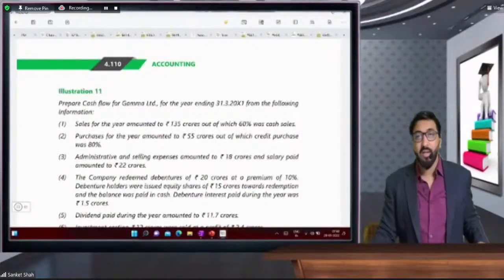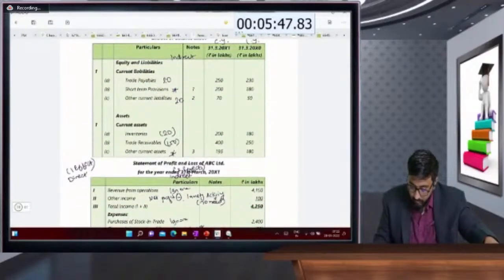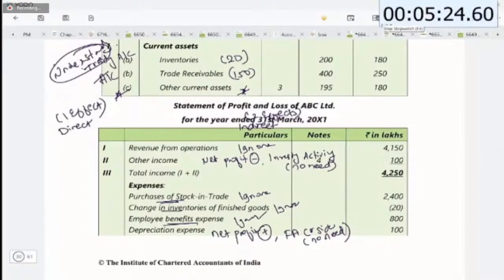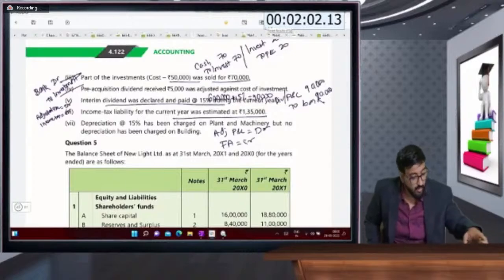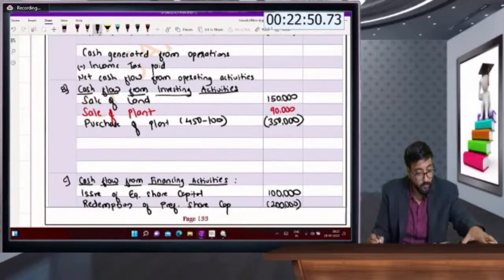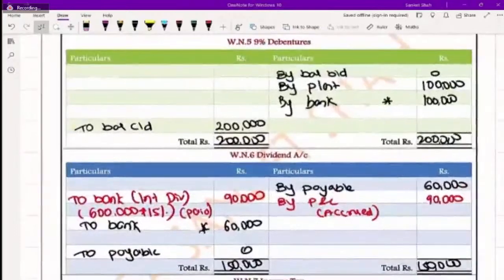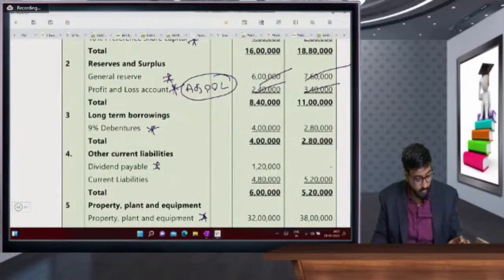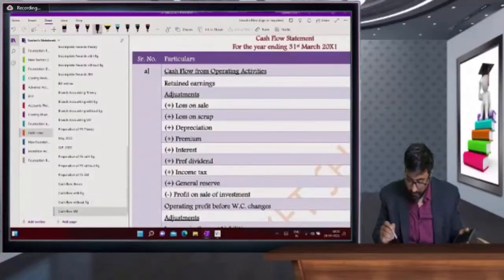Intermediate Paper 1 Accounting | Topic: Cash Flow Statement |Session 1 |28 May, 2022